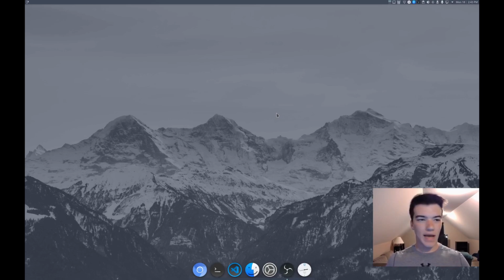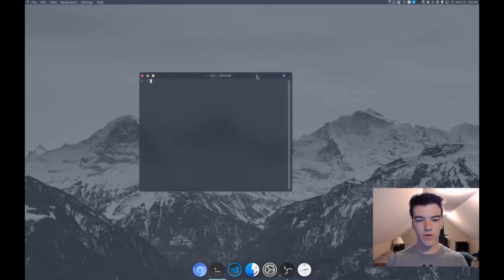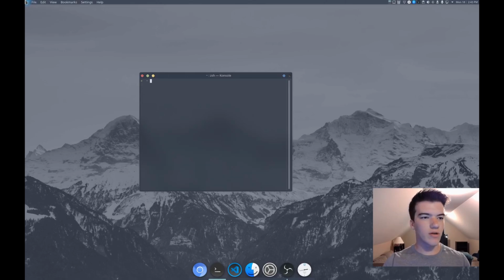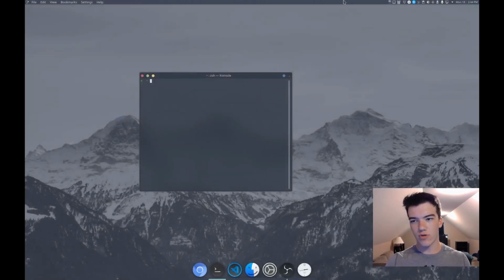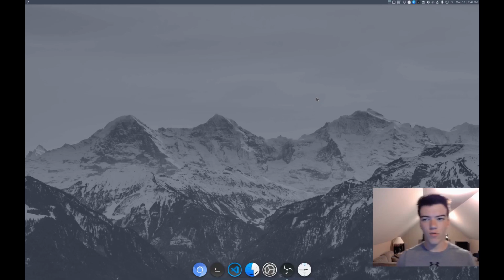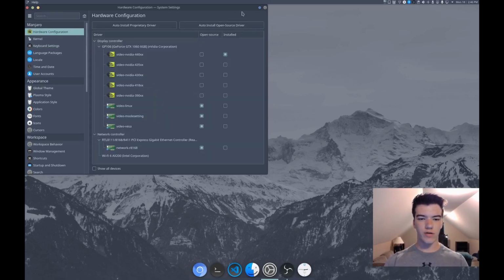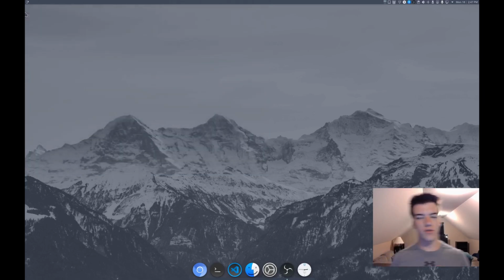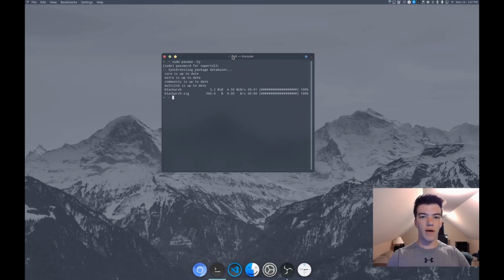WHY I SWITCHED TO LINUX FROM WINDOWS!!! (and custom Linux distro tour)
Why I switched to Linux From Windows
In this video I discuss why I chose to move to Linux for 90% of my daily workflow, and how that's worked out for me so far.  Also I show off my semi custom Linux distro / distribution.
0:00 | Introduction
0:18 | Custom Linux Distro Tour
5:07 | Why I Switched

Linux vs Windows 10
Should I switch to Linux?
MacOS vs Linux vs Windows
Why Linux?
Why Switch to Linux?
Linux
Manjaro Linux